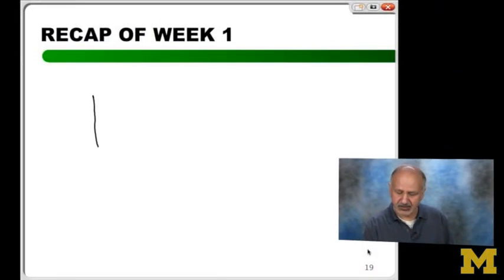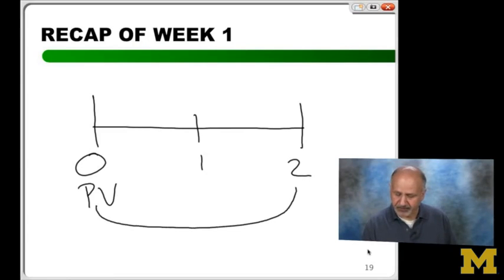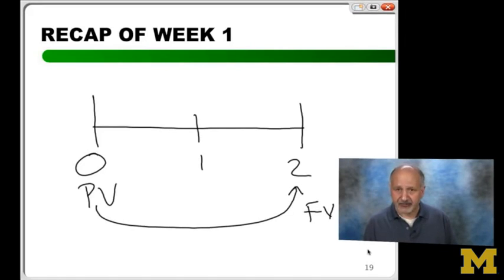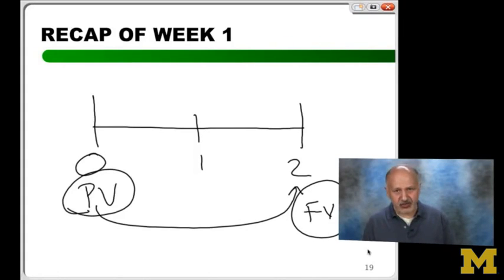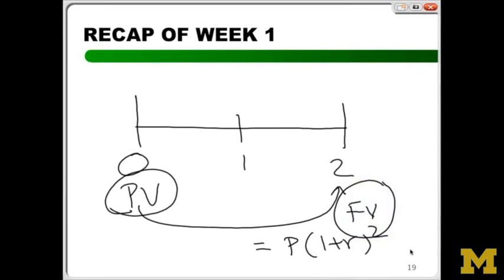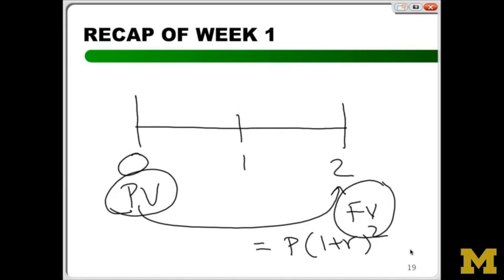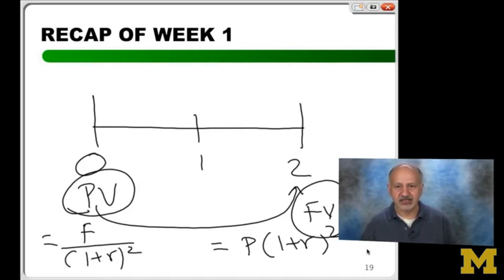3 1 2 1 Recap Week 1 7 38